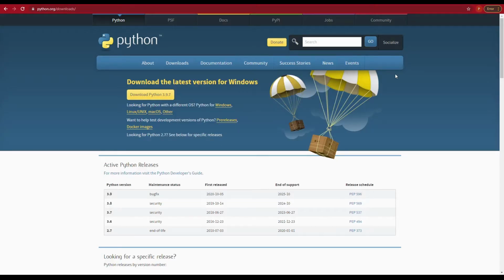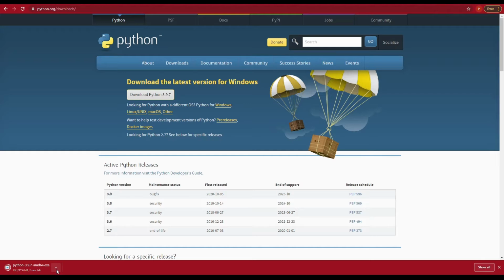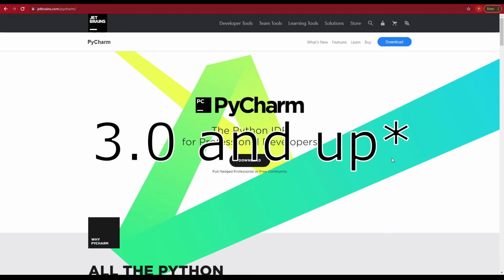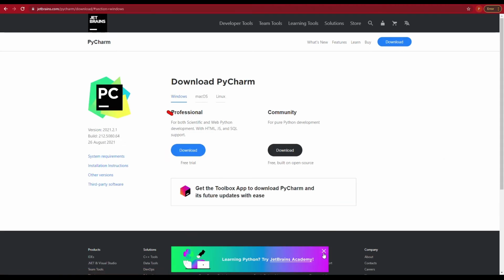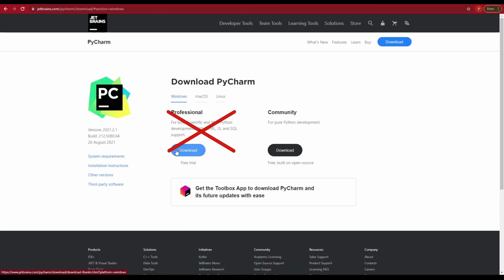How to download and use Python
This is a tutorial video on how to install and then be able to use Python and should work on Windows, Mac Os, and Linux. this is the first tutorial video posted and there will be more soon! Have a great day or night.